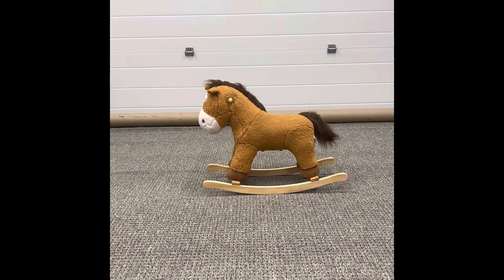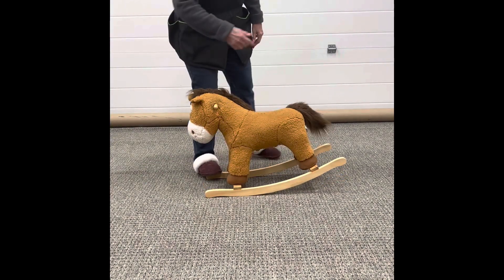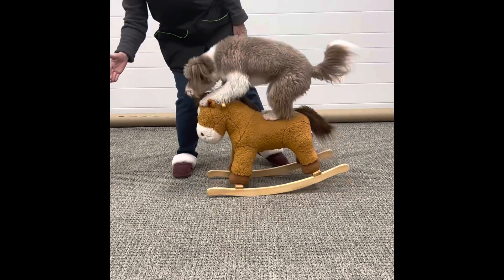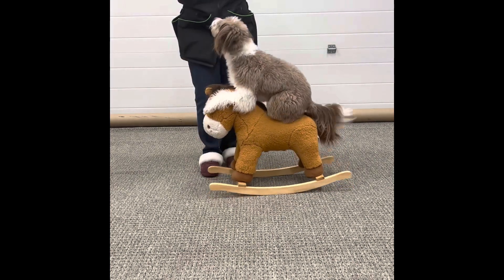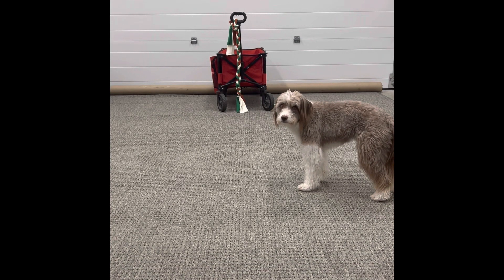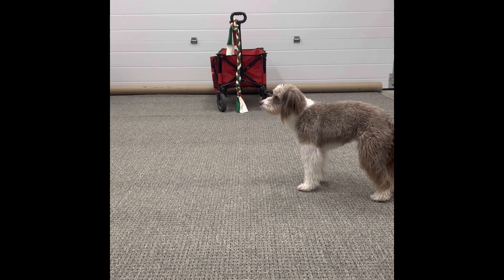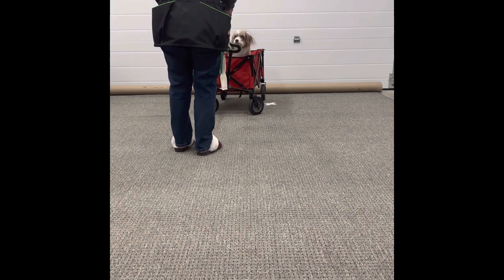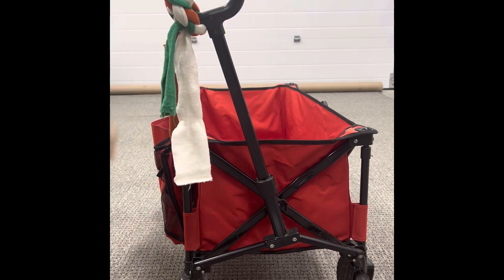Animal Actor - Level 2